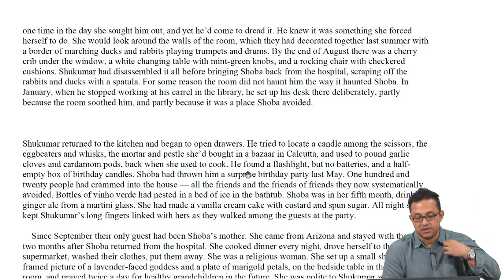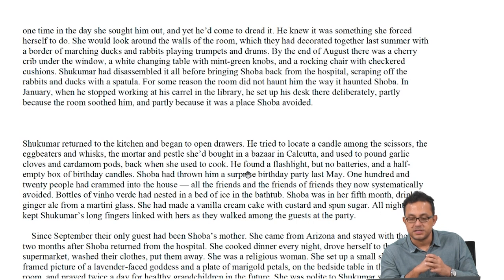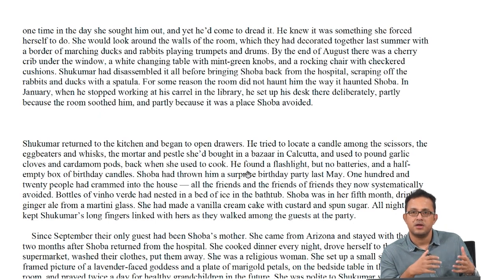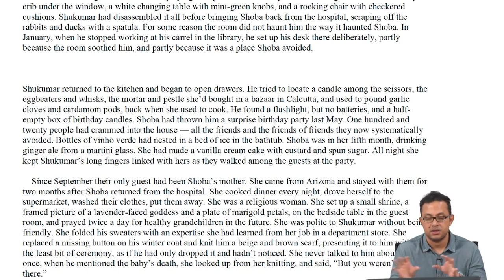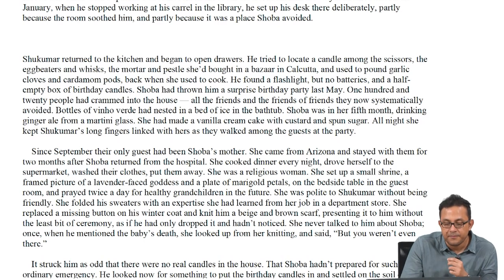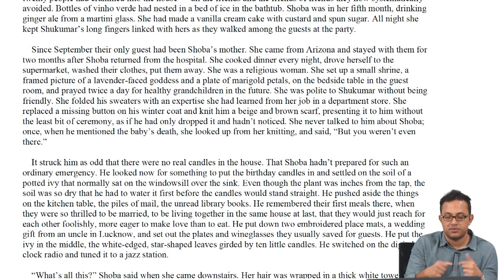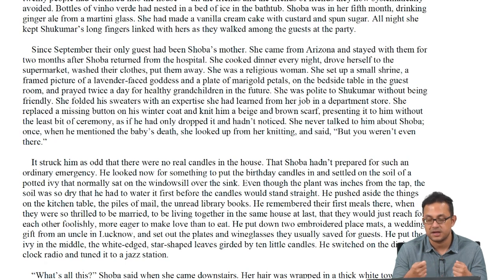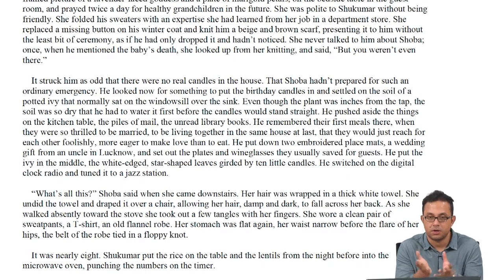A Temporary Matter - Part 3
L42_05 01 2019   Session 1